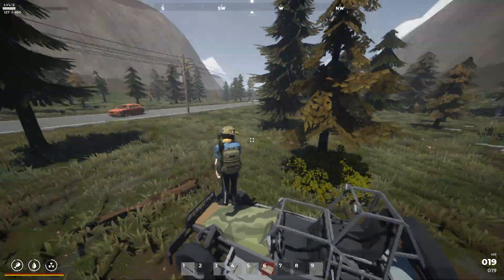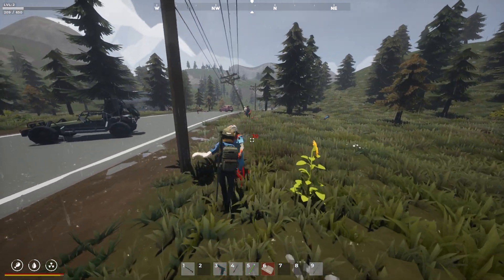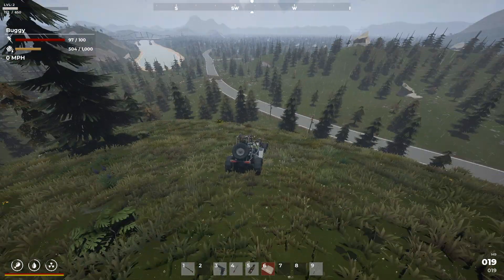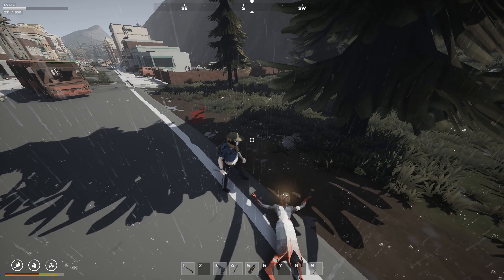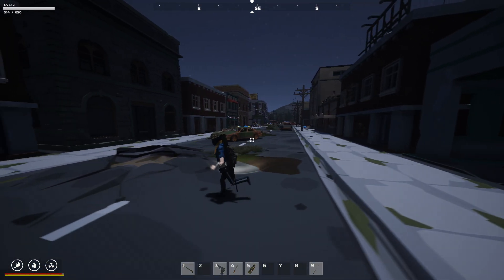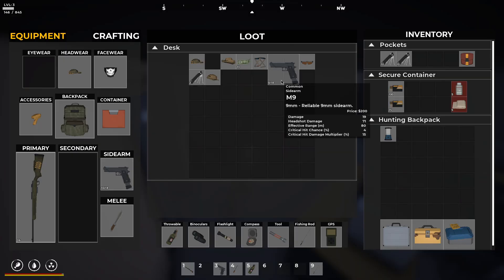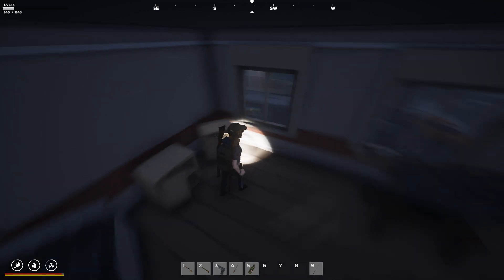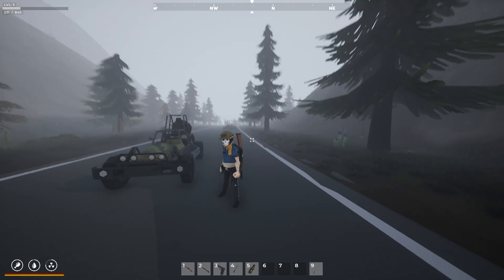SurrounDead - Season 2 Part 2: The Never Ending Siren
Back with another SurrounDead video! Today, We make our way to a city to clear it out, Get trapped by Bandits and find a place to start making a base.